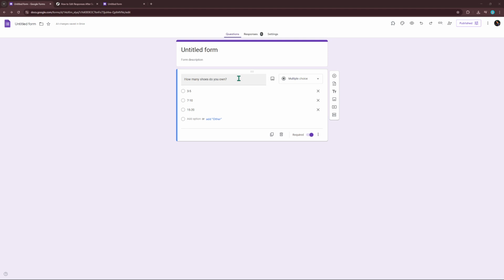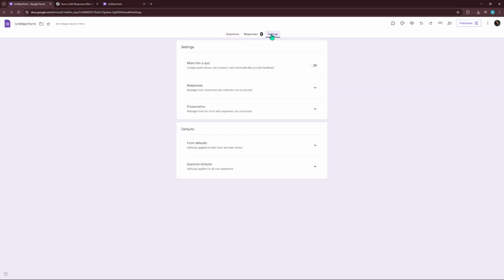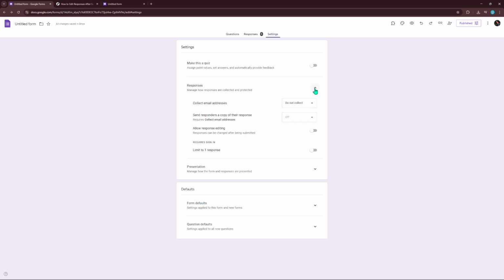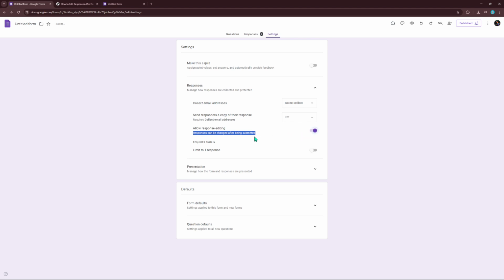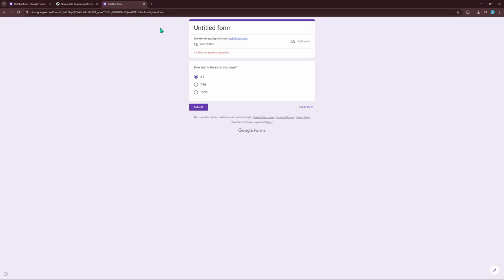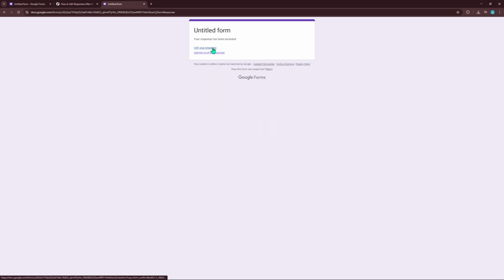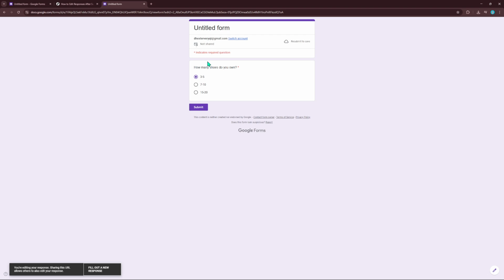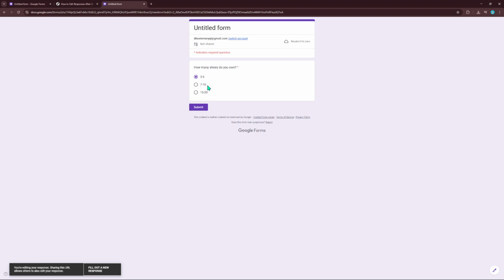How to Edit Responses After Submitting in Google Forms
In this video, I’ll show you how to edit responses after submitting in Google Forms.

The method is very simple and clearly described in the video. By following all the steps, you’ll easily learn how to modify your submitted responses in Google Forms.